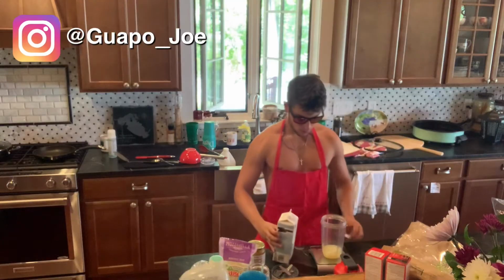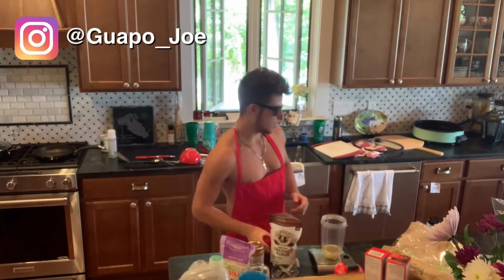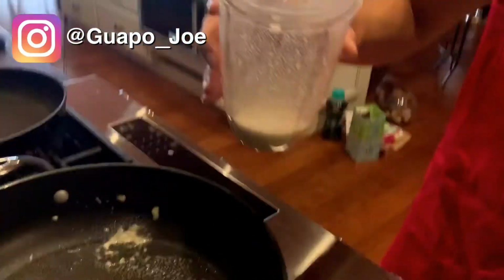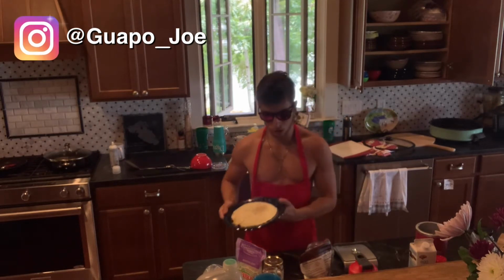ANABOLIC PIZZA RECIPE | GUAPO'S ANABOLIC KITCHEN